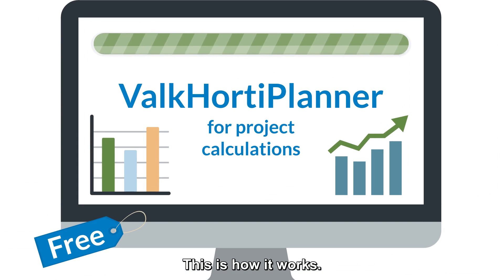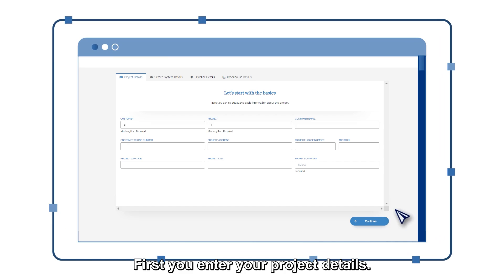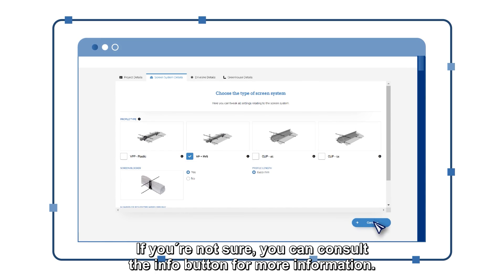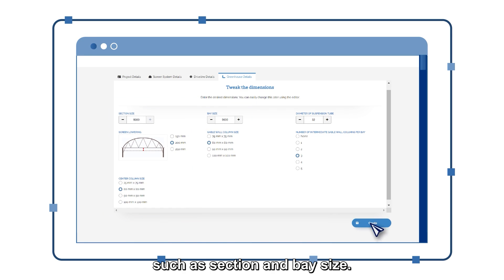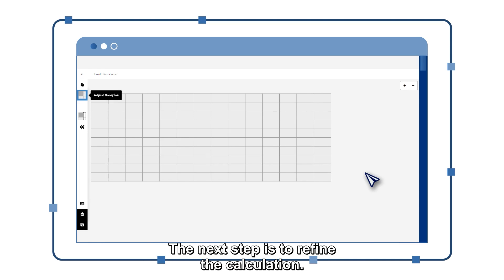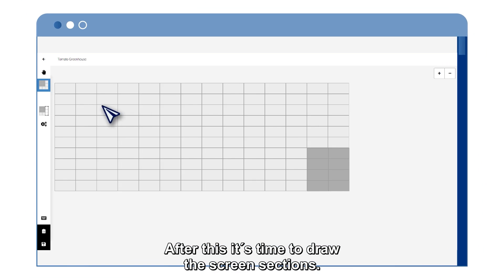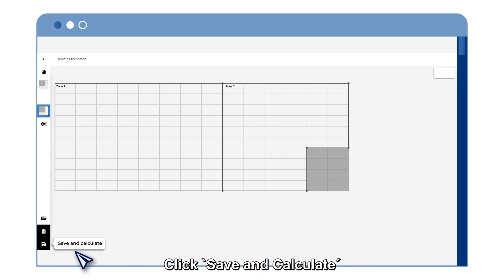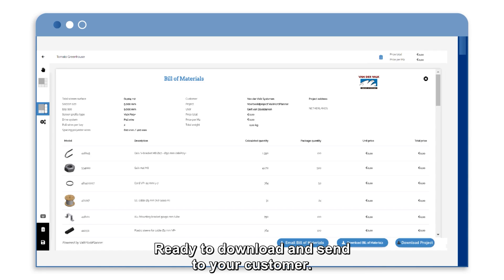EN | ValkPoly+ Screen System | Part 5 -The software